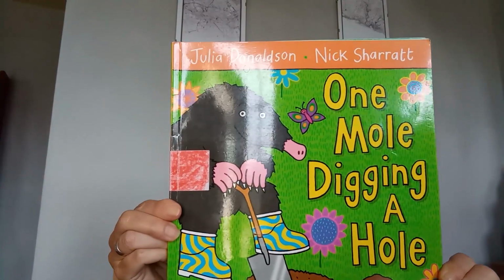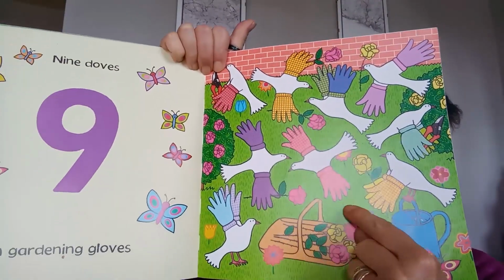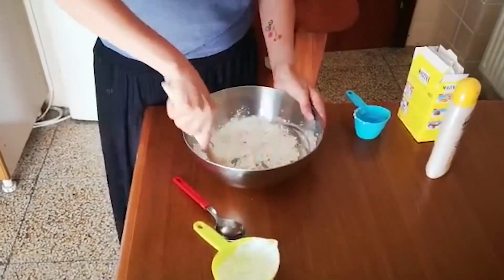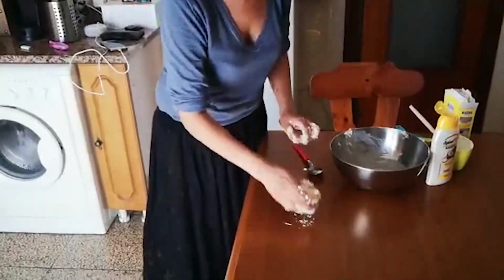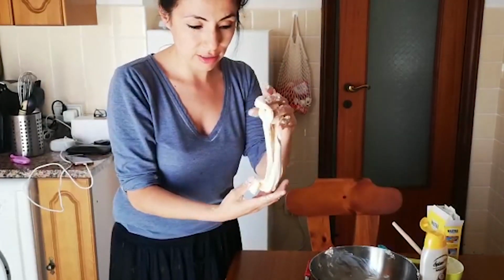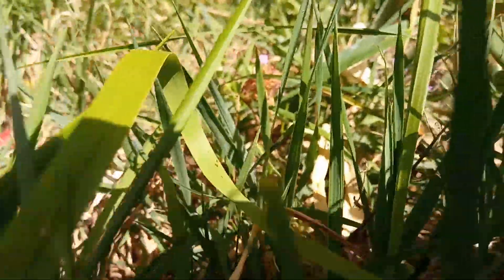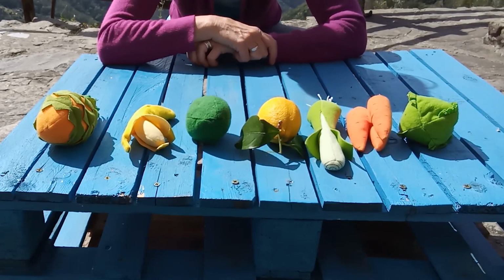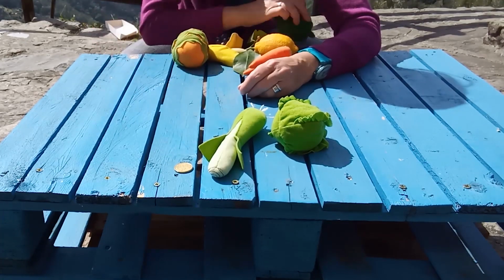Attività d'arte, insetti, giochi, libro e canzoni, tutto in Inglese ❤️🇬🇧